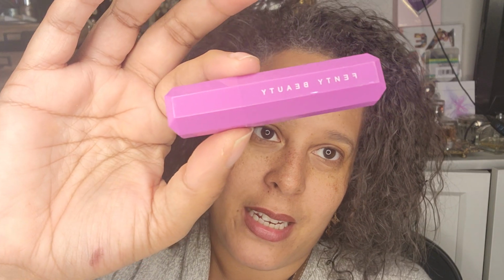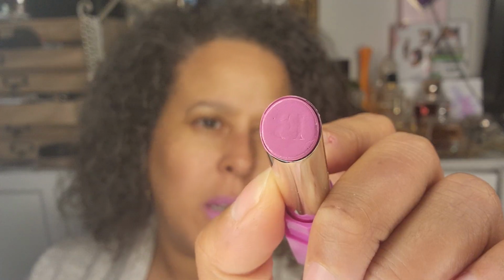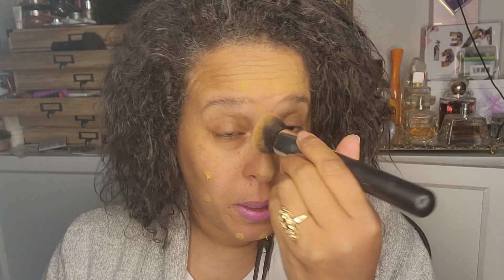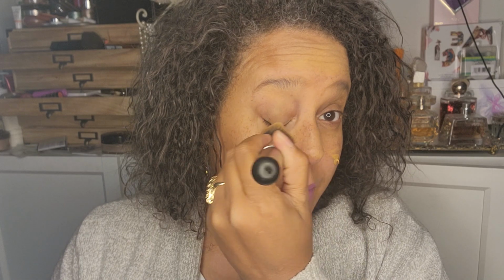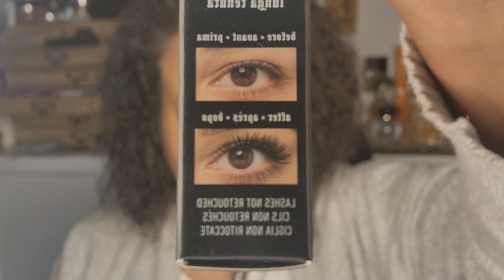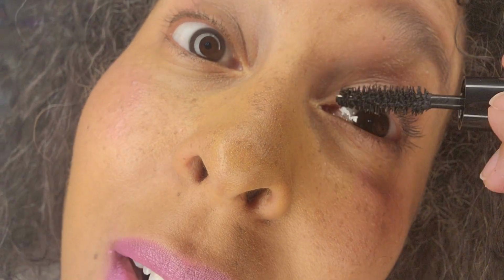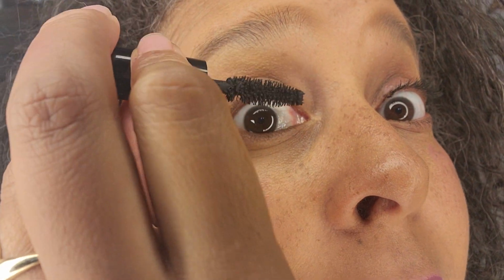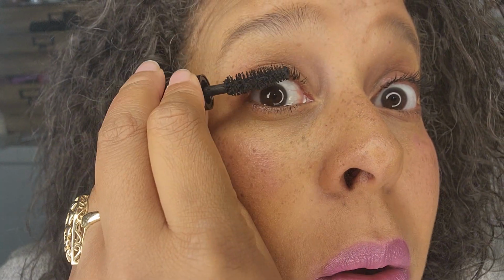Trying on my first Fenty product! Poutsicle Alpha Doll lipstick looks best with foundation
If you would like to send me anything to review or giveaway kindly send them to
Big in style
C/O Mayra

The other YouTube channel I’m working on  @givemethelook

My ebay store

Come back daily to see what's new what might be the perfect place for you. Our goal is to help plus size people look fabulous all the time. If you're looking to lose weight, we also recommend information, retreats, classes, and trainers.